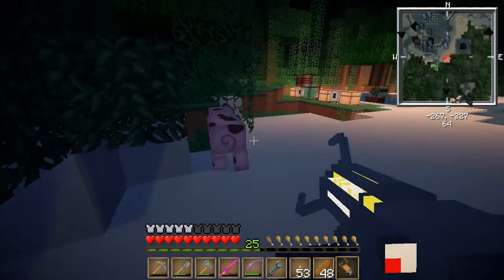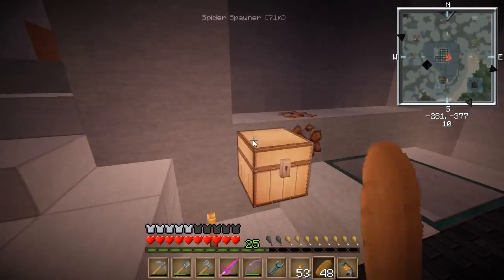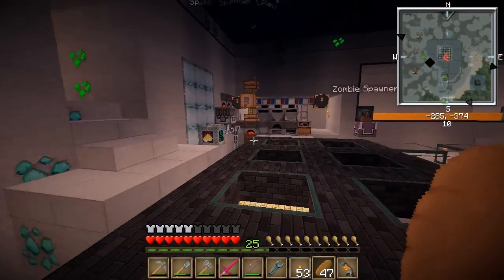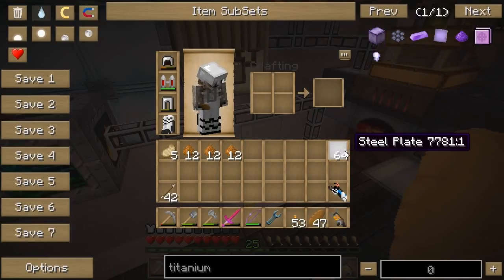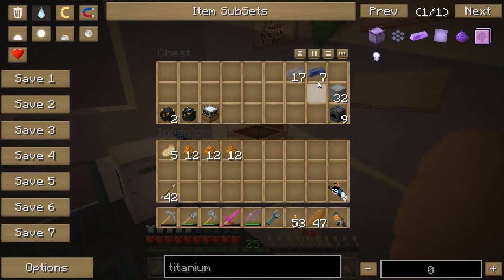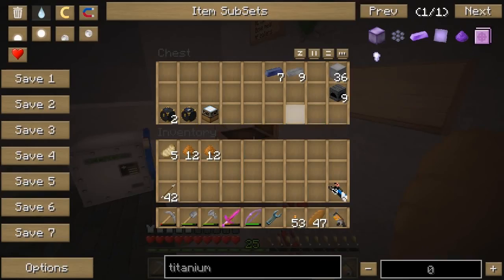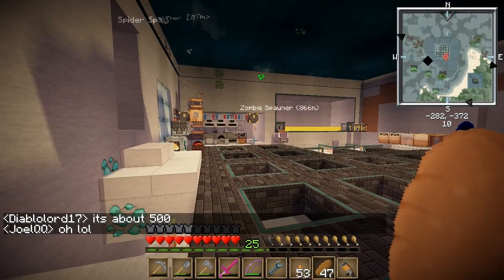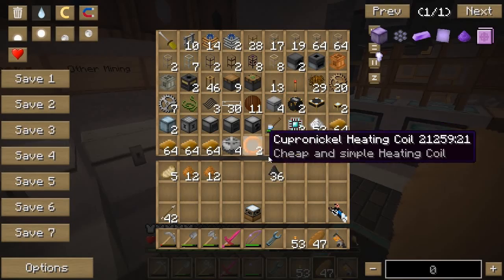Flying Bacon | Num FTB Again #22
I'll upload the second half of this tomorrow, where I set up my quarry.
This server costs $50 per month to run. Please help us out by donating!
The texture pack is Soartex Fanver, from the FTB launcher.